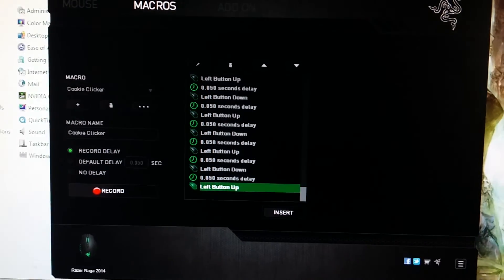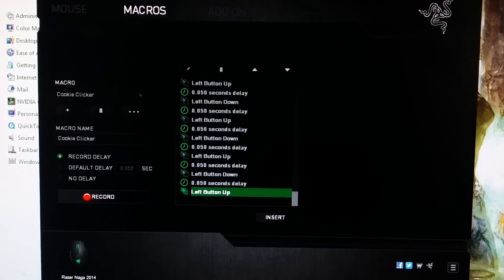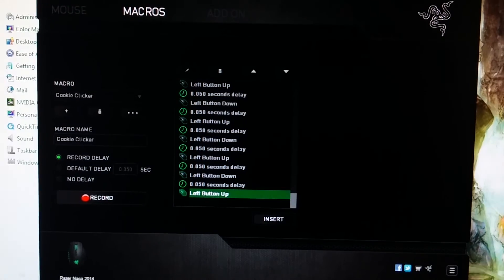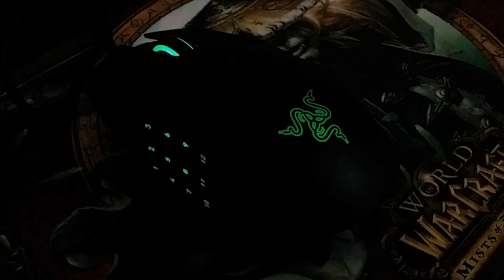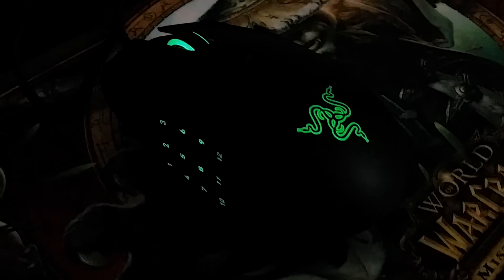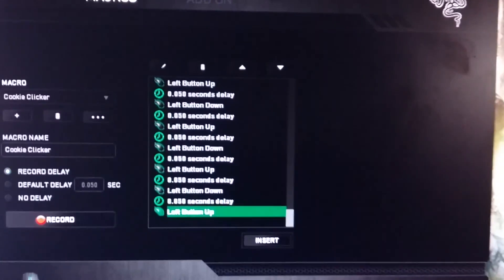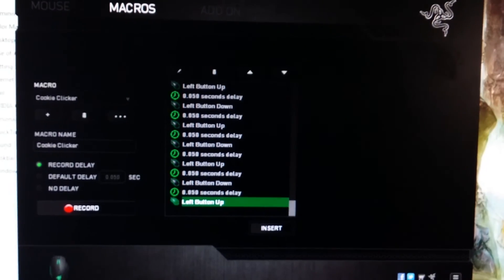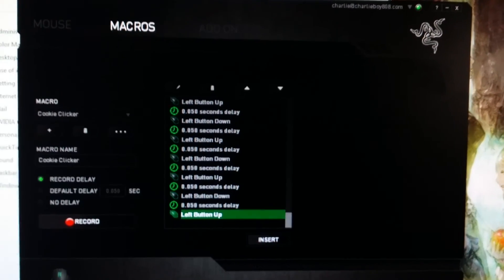How to win at EVERYTHING!!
No, I didn't buy this for CookieClicker. However, creating macros is so easy! Also, yes I will be using this for WoW, but I will also be using it for editing as there are just to make 2 to 3 button shortcut commands that are a serious pain to keep track of. Instead, I'll just map those commands to my thumb pad. I'll probably end up pushing the wrong buttons for a while but I'm sure I'll get use to it.